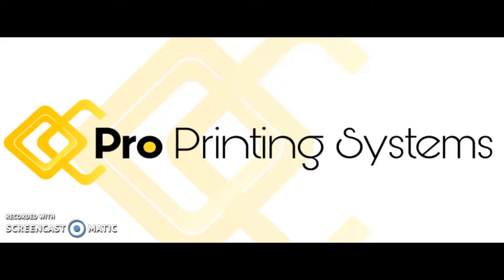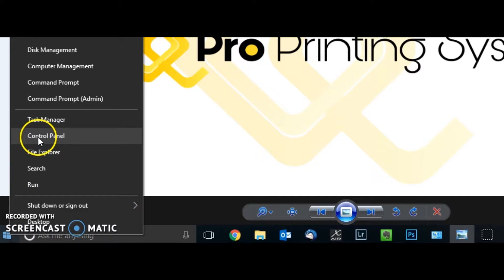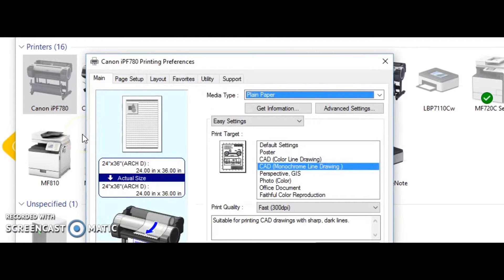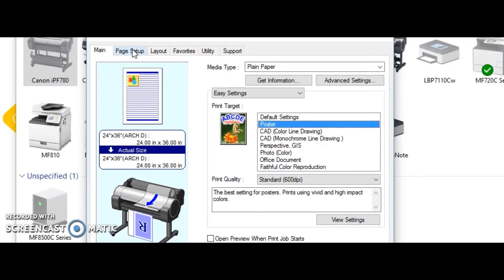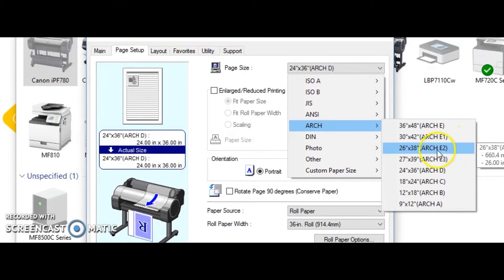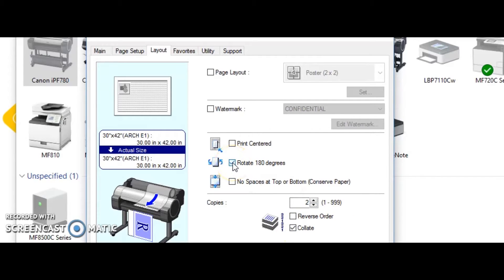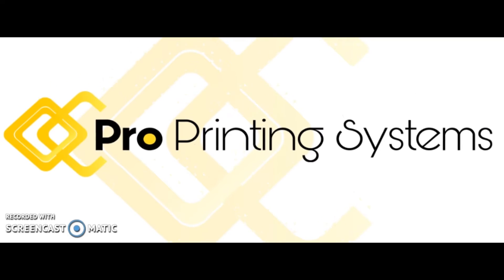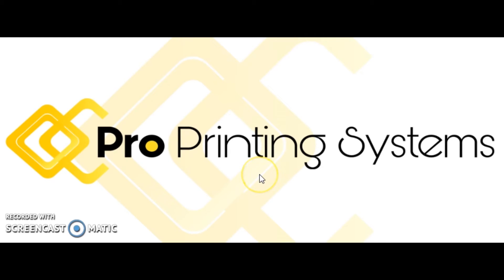Canon iPF - How To Set "Defaults" To Save Time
*Pro Tip*

Set your print driver default settings to the most common sizes you use, that way you won't have to change the settings every time you print.

In this "How To" video, The Pro demonstrates how to set your defaults.